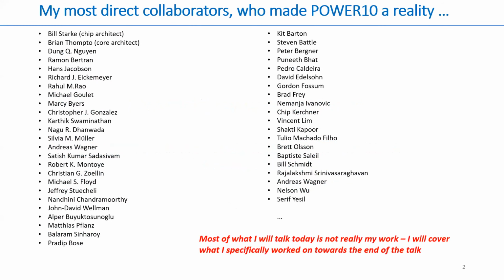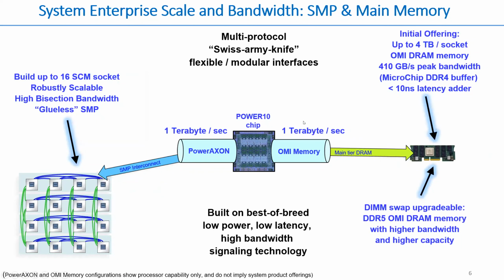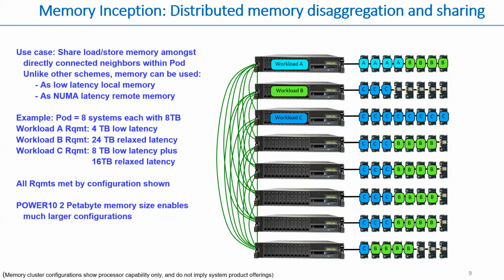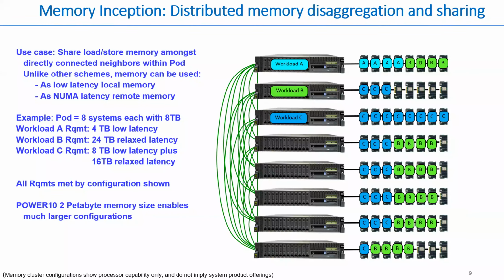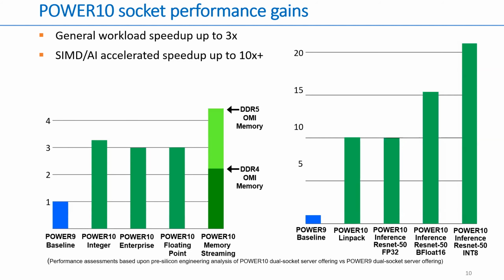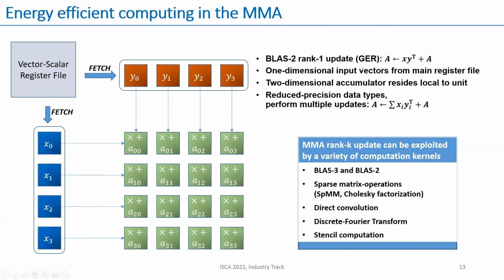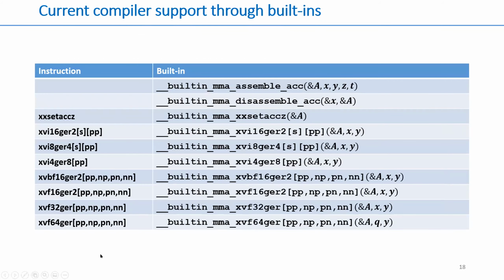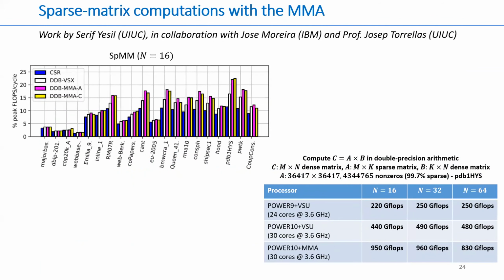POWER10 Innovations for HPC - Jose Moreira